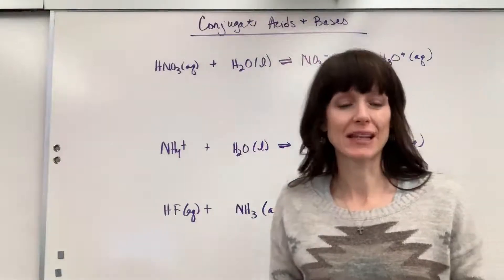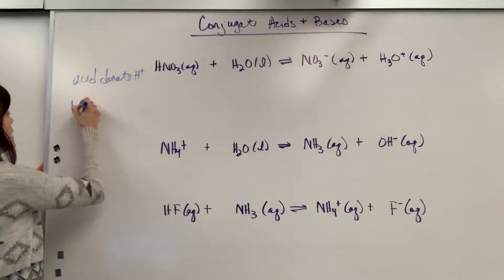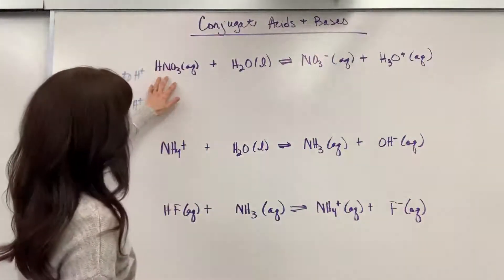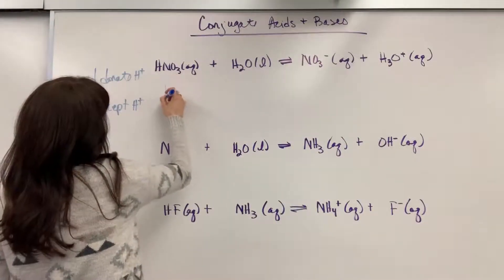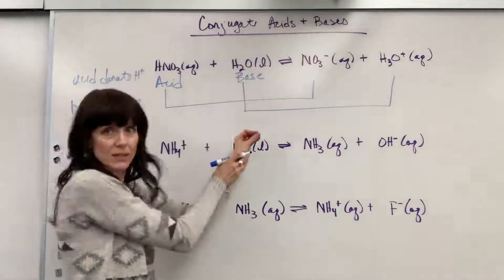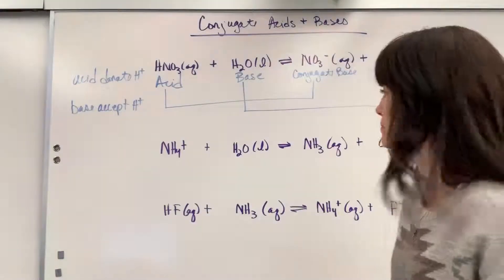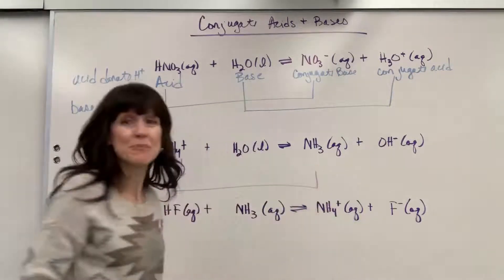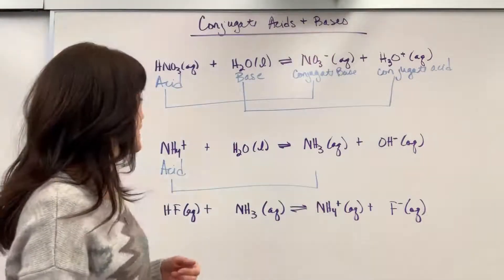Conjugate Acids and Bases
Explanation and several examples of how to classify chemical species in a reaction as acid/base, conjugate acid/base.